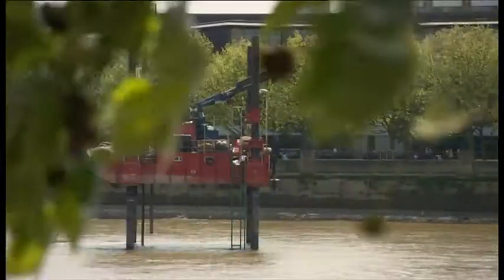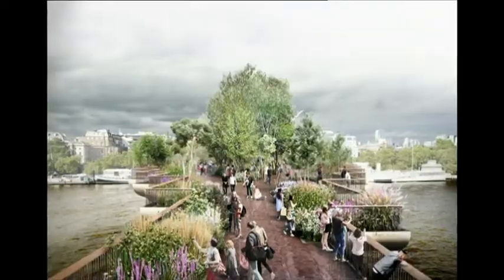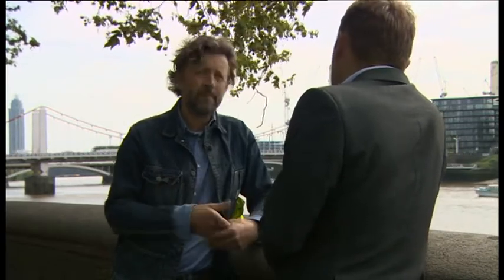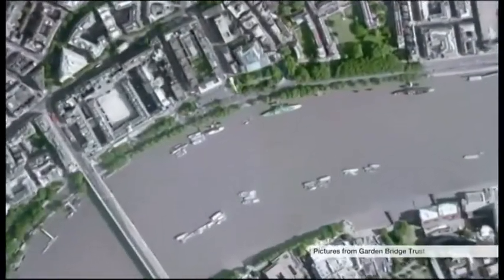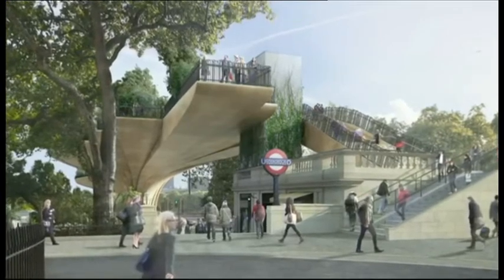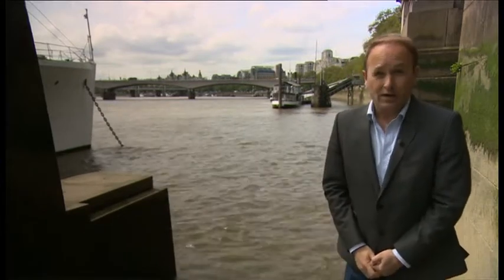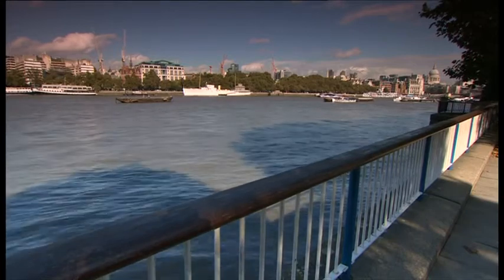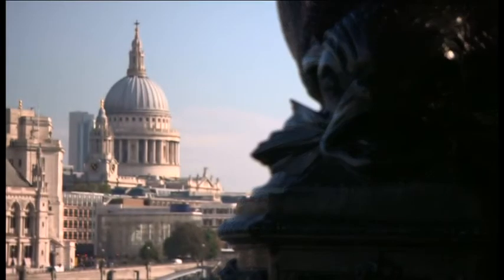CLIP 20150512 134000 bbc london news h264lg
BBC London 'new' garden bridge images which aren't new at all. Support Michael's judicial review to stop the wasteful bridge which will not be open to the public 24/7 and will be a private space.